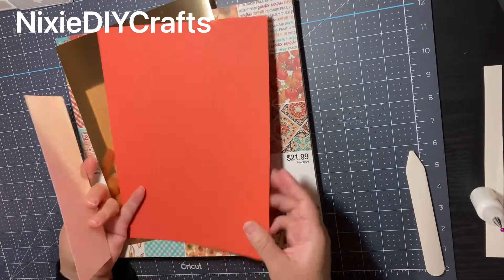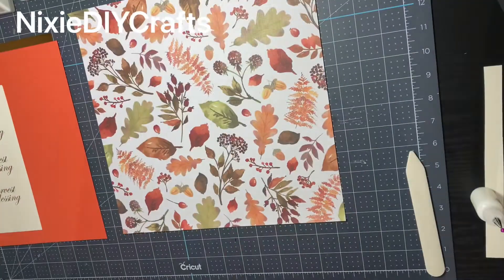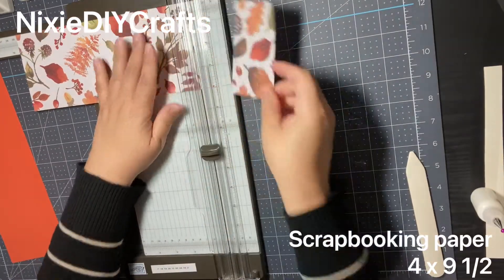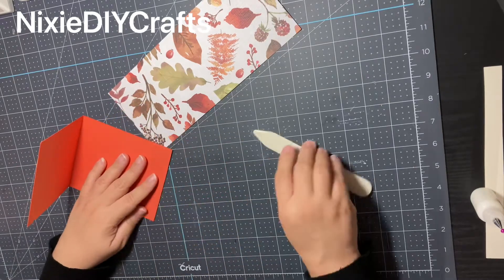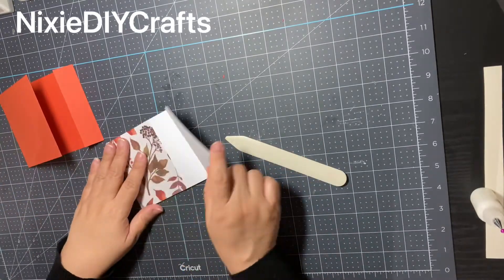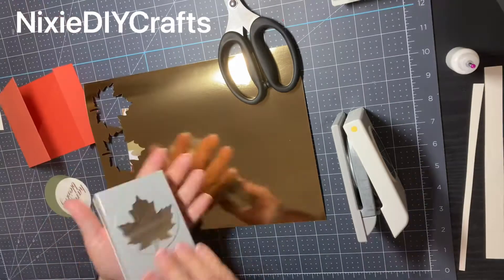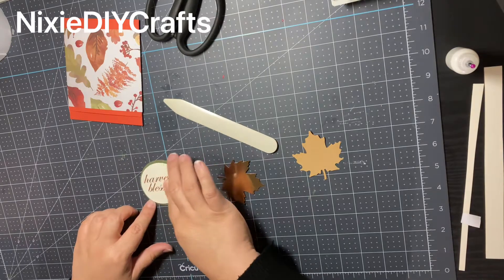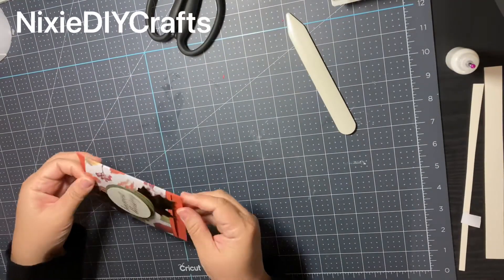Thanksgiving Gift Card Holder DIY | Easy project for beginners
IMPORTANT - The contents of my videos are for ADULTS only.  My videos are not intended for anyone under 18 years of age.